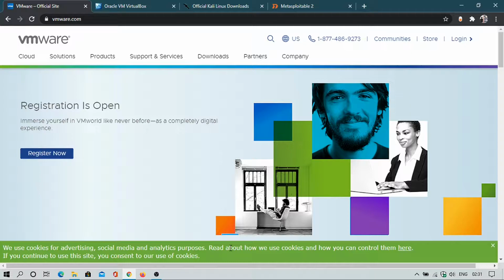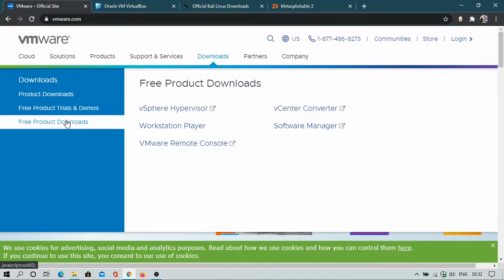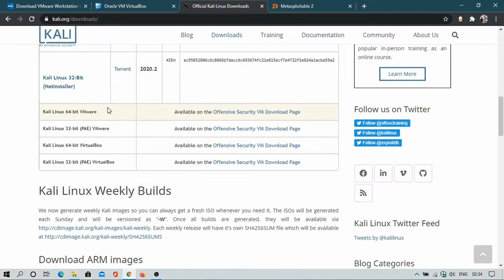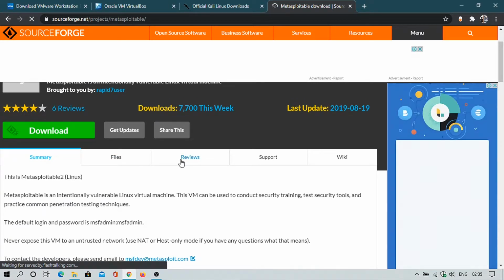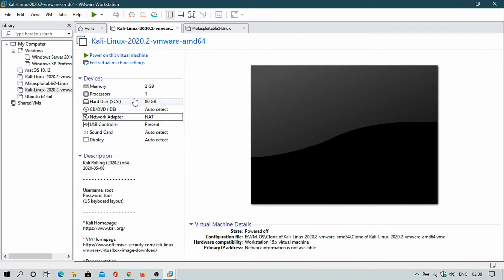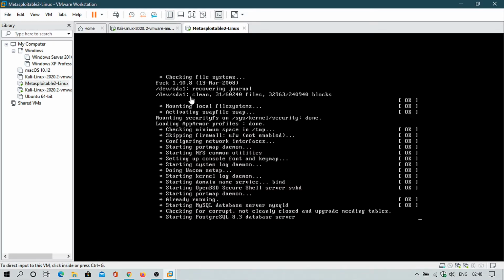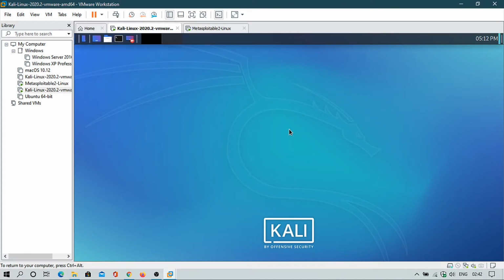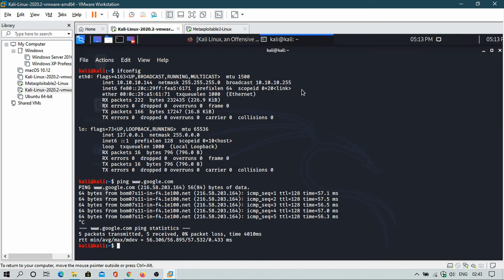Virtual Lab Setup For Practice Ethical Hacking [Beginners]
Welcome future hackers. We all know hacking without written permission is an illegal activity. So in this video we will set up a virtual lab to practice our hacking skills.

DeepScript